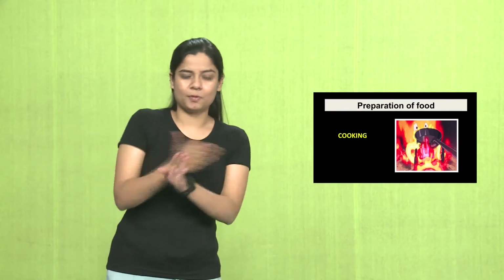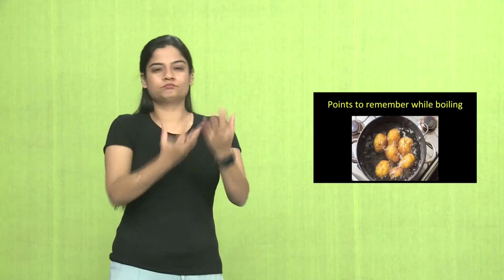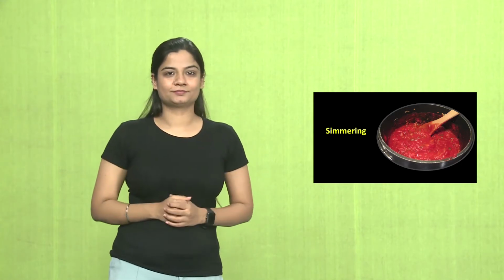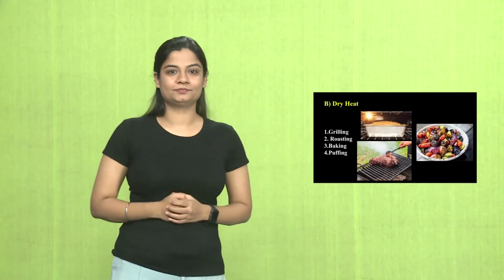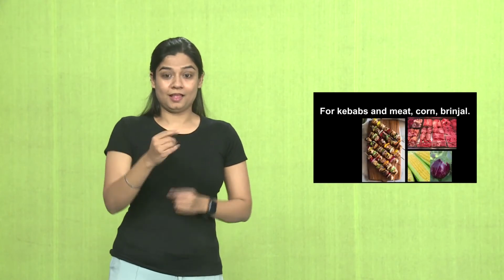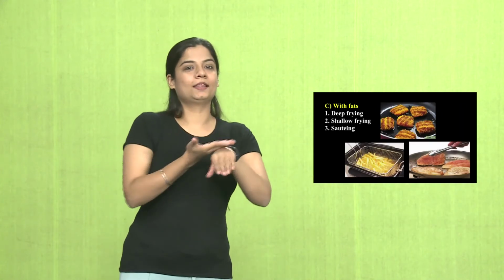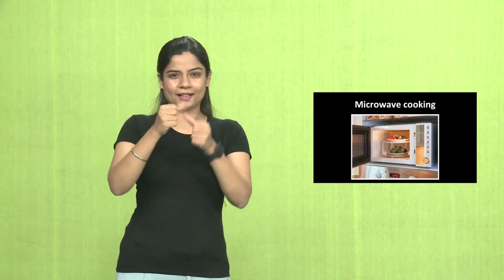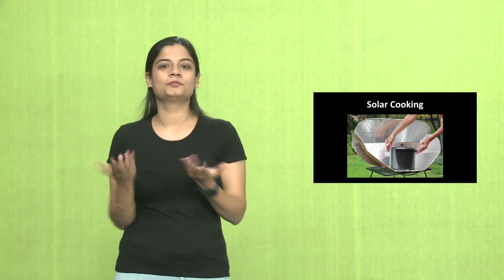L8 : Preparation of food Part 02